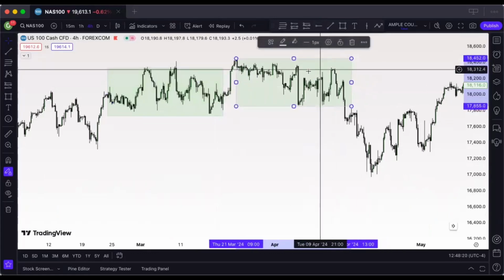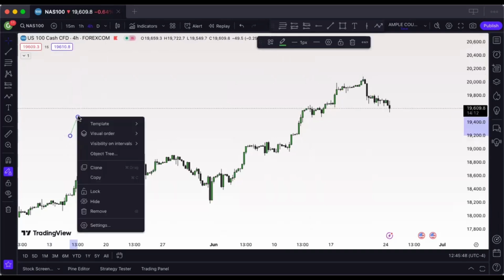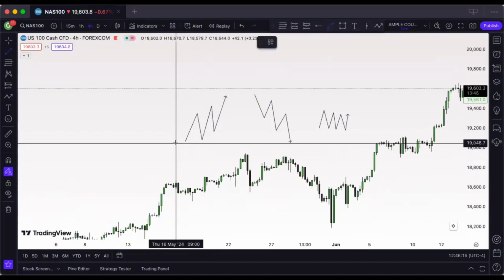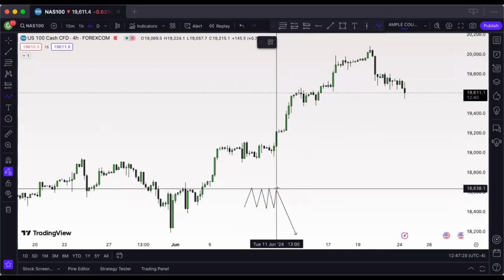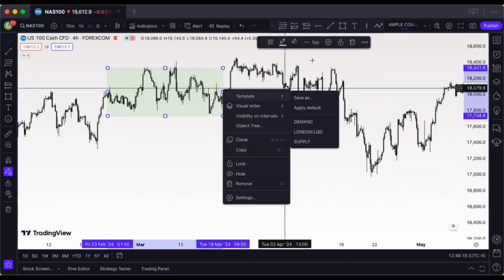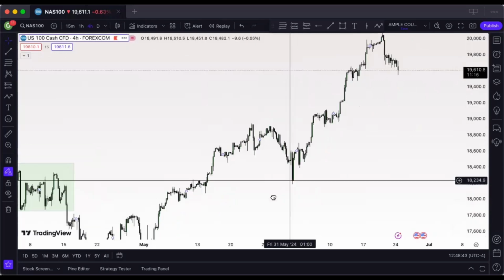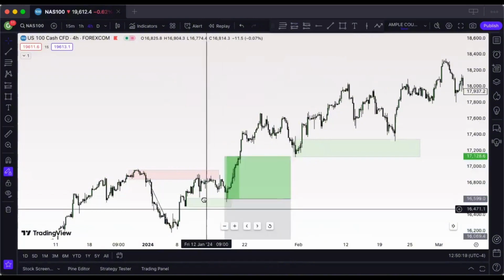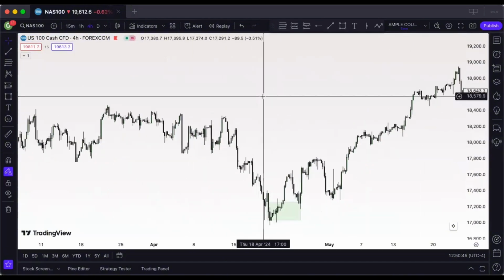How to know a market direction like a Pro Day Trader…(EASY)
Want to learn how to know which way the market is going, like a pro day trader? This video shows you easy steps to spot trends and make smart trades. Start winning in the market today!